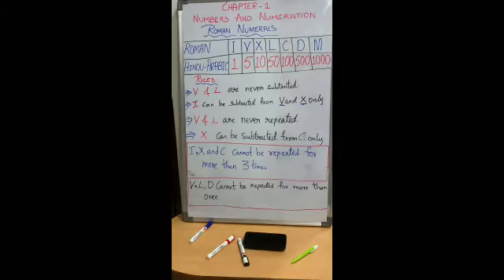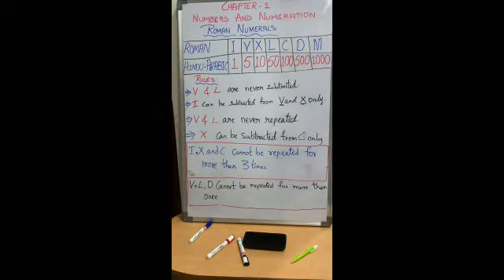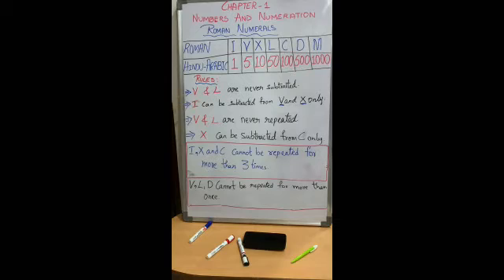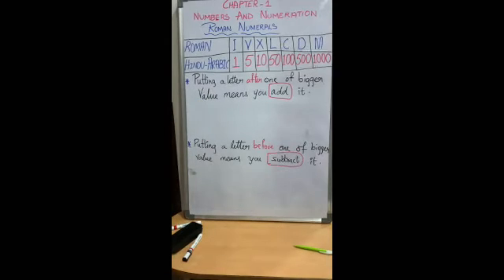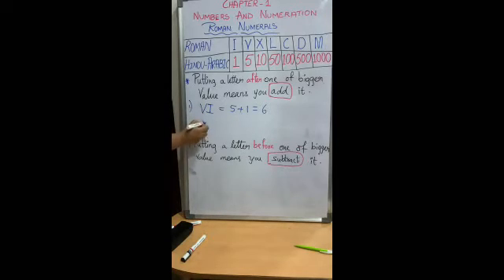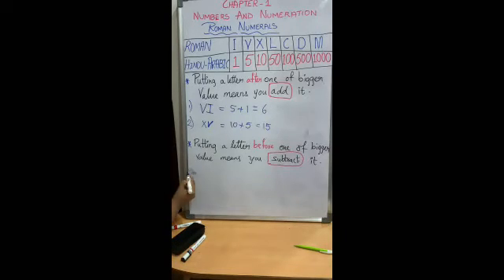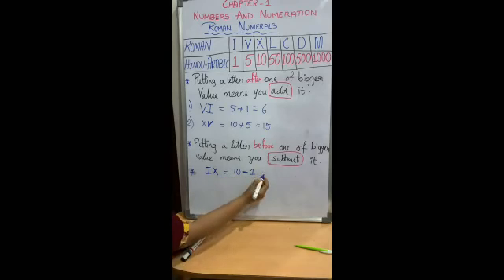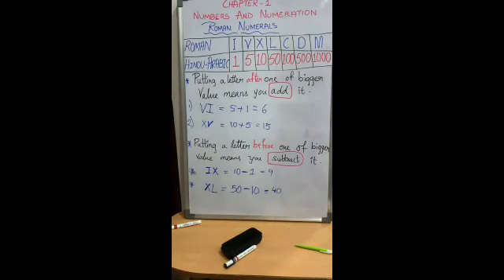roman numerals //roman numbers // math trick roman numbers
trick